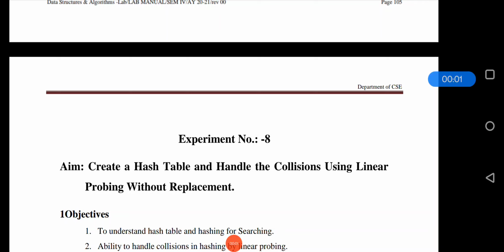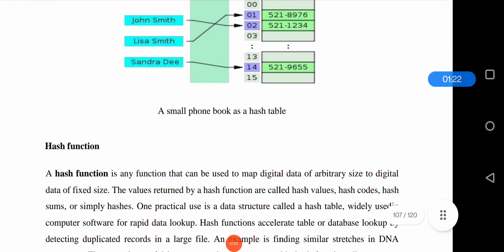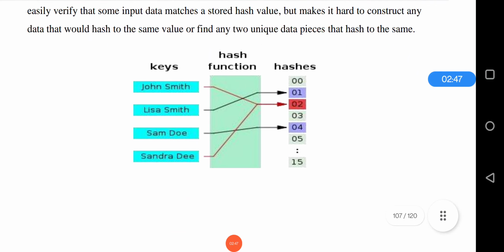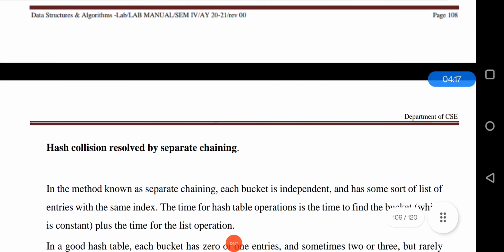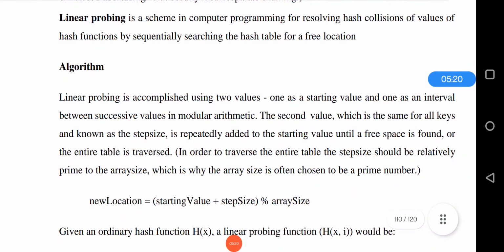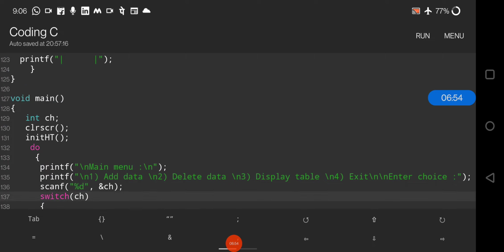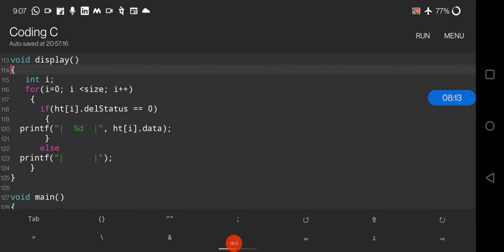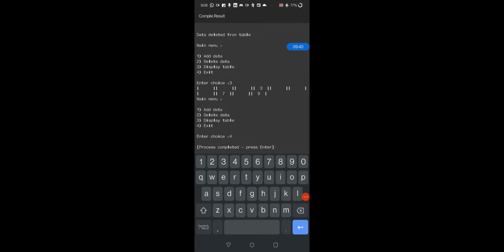DSA Lab- Data Structures and Algorithms Lab- Create Hash Table and Handle the collisions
DSA Lab- Data Structures and Algorithms Lab- Create Hash Table and Handle the collisions using Linear Probing without replacement